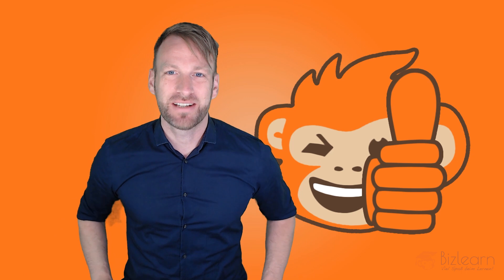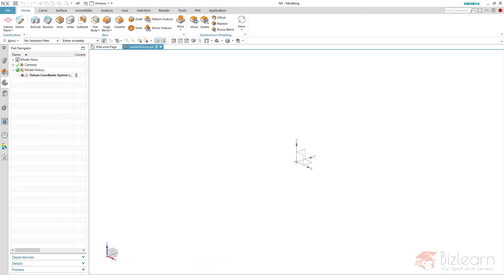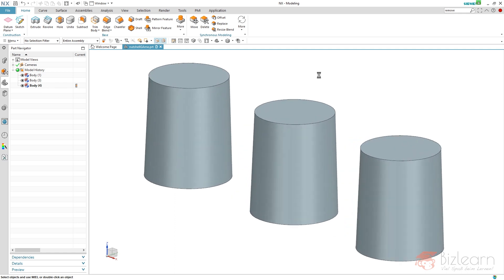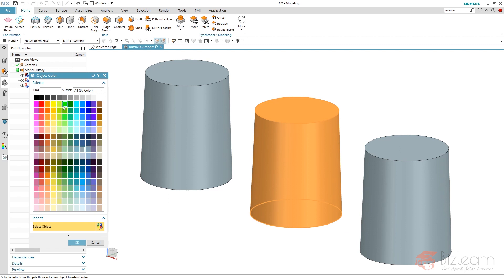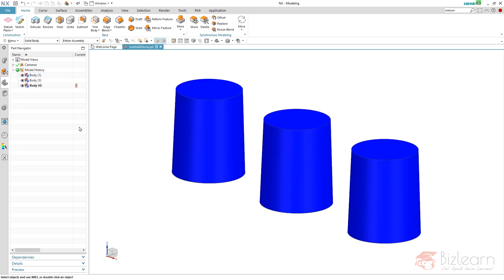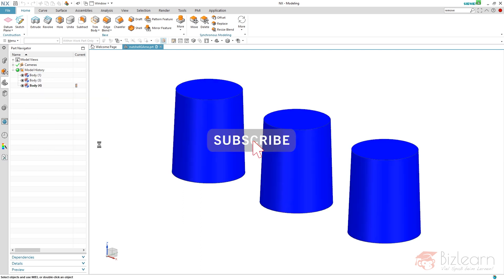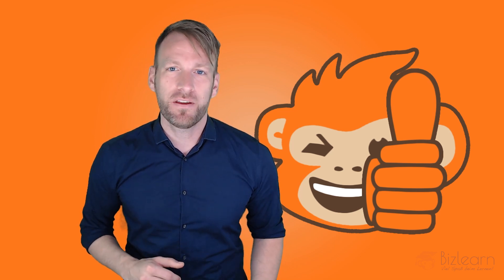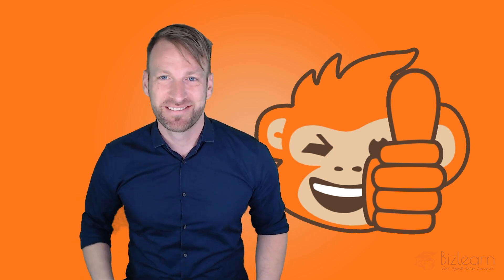the gamified Siemens NX tutorial - learn how to Edit Object Display & Assign Feature Color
Video Content:
I am using gamification methods and games to help people increasing their learning curve. This video shows an excerpt of the methods I am using during my Siemens NX Online Courses and face-2-Face workshops. You will learn the differences between defining a color via edit object display and assign feature color. Also, the replace feature command will be explained and used for the nutshell game.